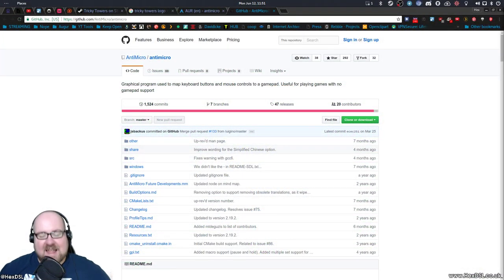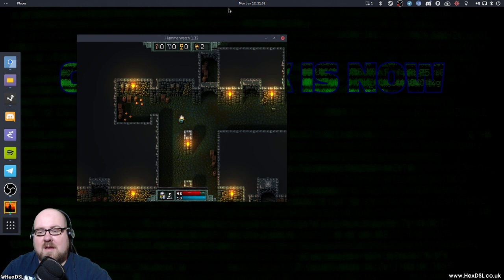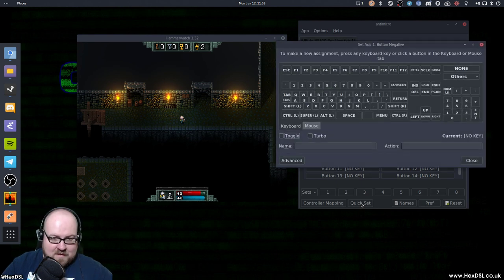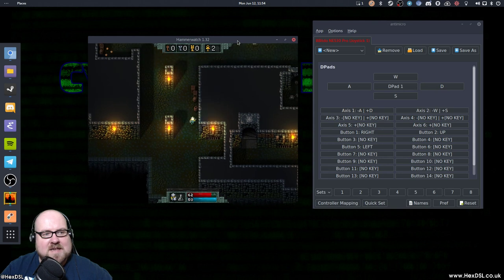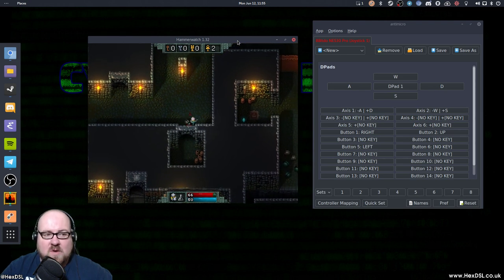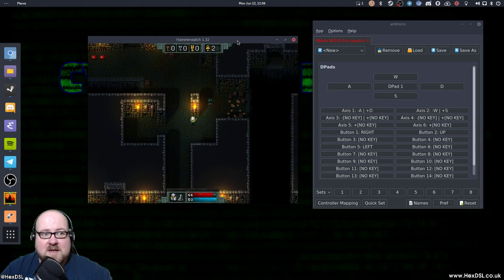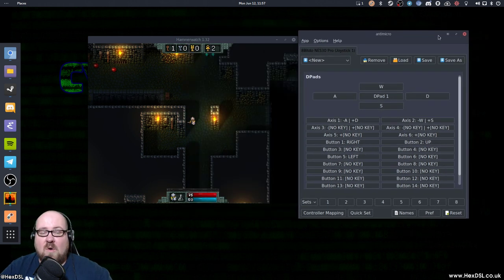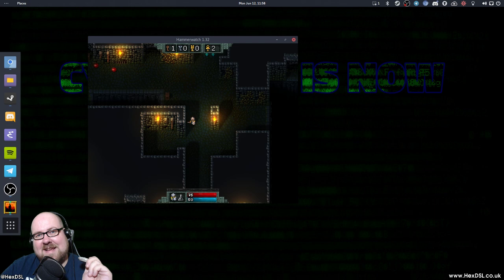Antimicro - Make game controllers work in any game!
Antimicro, controller press to keyboard press... thats what it does...

System Specs:
OS: Antergos Linux (all updates done before video recording)
DE: Gnome
CPU: I7 3770
RAM: 16GB (Corsair, 1600)
GFX: NVIDIA GTX 970 (NVIDIA Drivers)